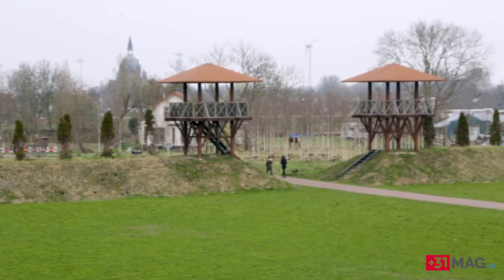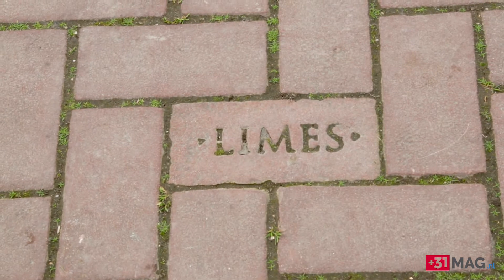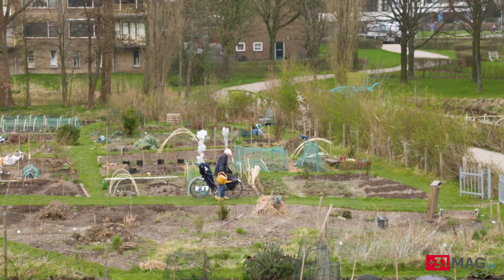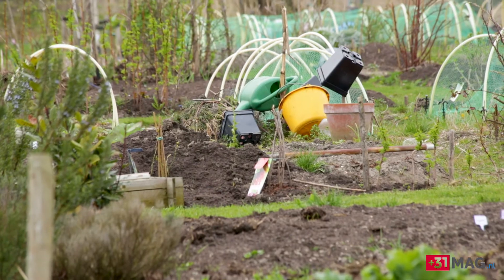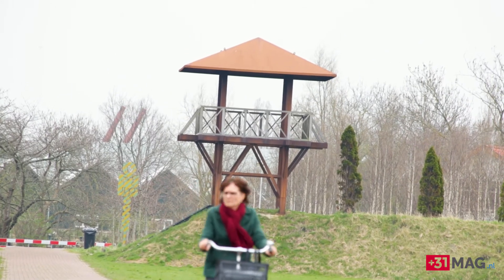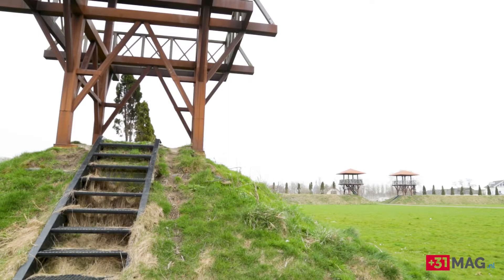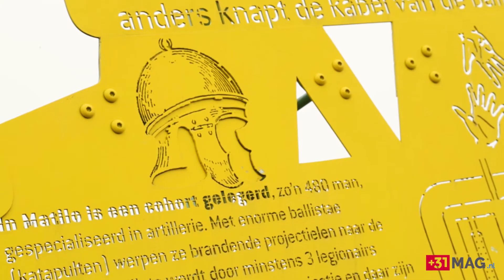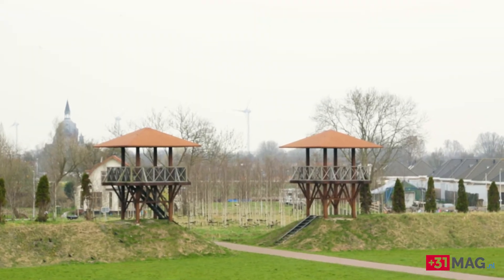Park Matilo, the Roman fort of Leiden - VIDEOSTORY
In Leiden Park Matilo is an interesting reconstruction of the ancient Roman military base that was built along the Limes, the border of the Roman Empire.